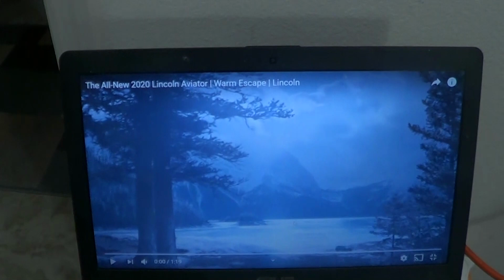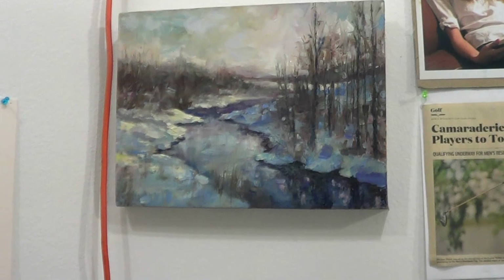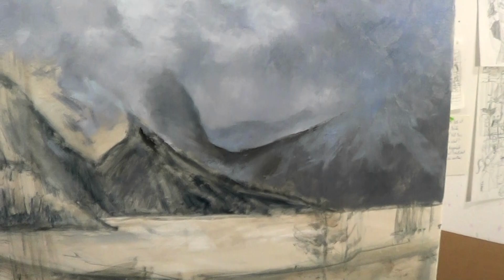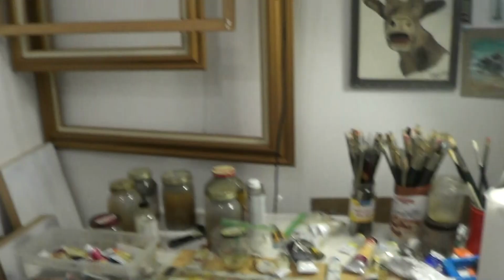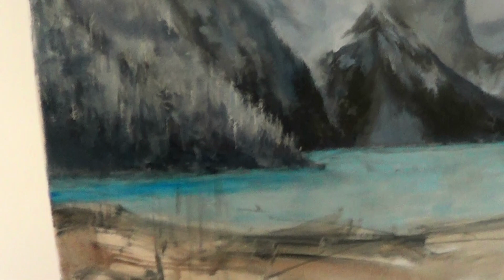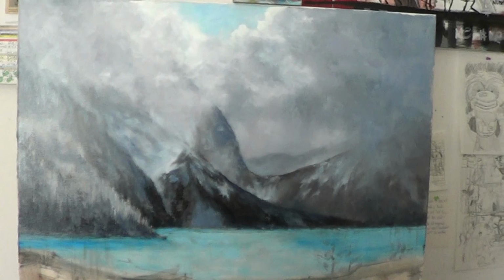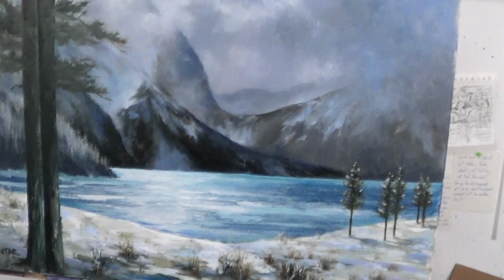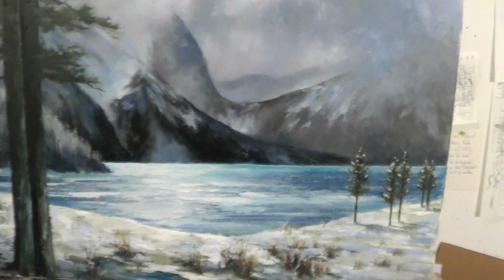Oil Painting/ Mountains, snow/ palette knife demo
This video shows how I created an oil painting using oil paints. A variety of brushes and palette knives were used. I provide some thoughts and insights how I approached this piece including color choices and compositional challenges. As a bit of history this piece was started before the COVID19 pandemic and finished about three weeks after it was announced. Little did any person on earth know what this virus could do to our way of life. May art provide a bit of serenity and happiness in this extremely unique and challenging time for any global citizen.